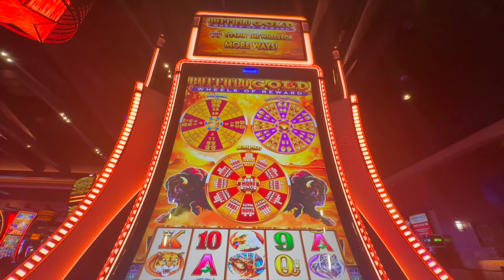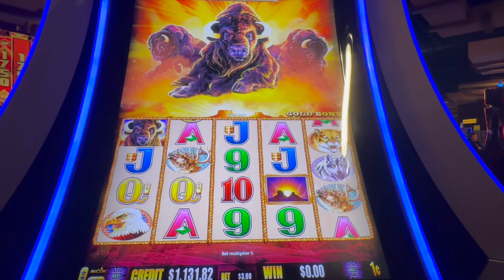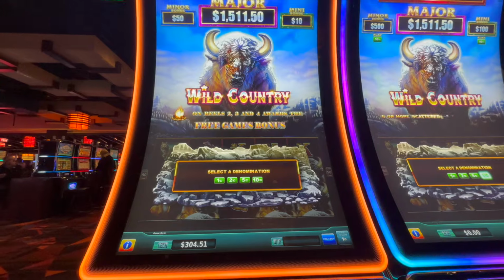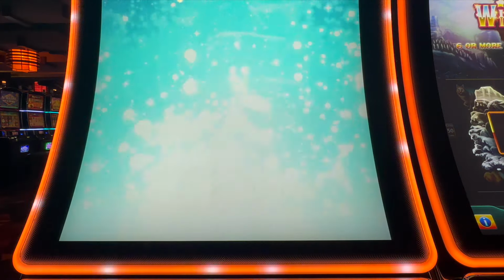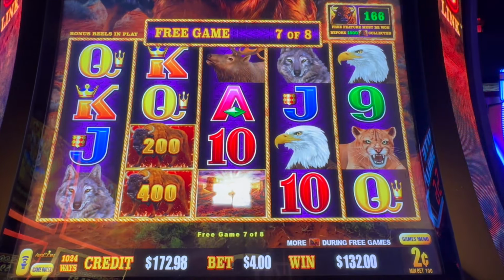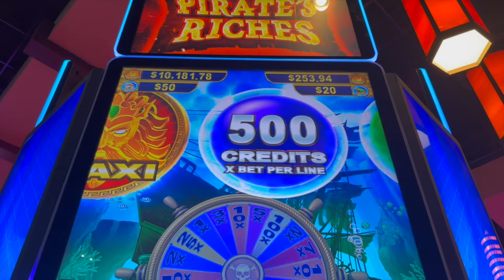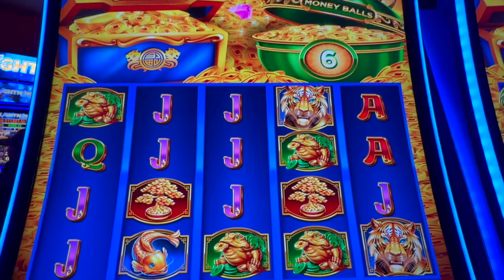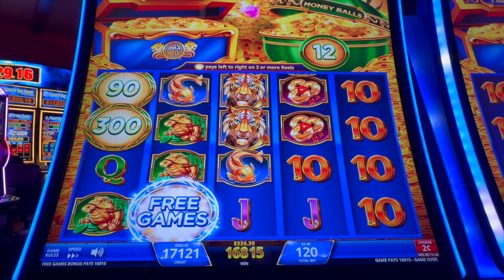The Buffalo Slot Machine Challenge: Who Will Win?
The Slot Master 316 puts all the buffalo slot machines to the test.  He plays them all to see which slot will perform the best.  Also, a few bonus slots!

The Slot Master 316
Andover, KS, 67002

--timeline--
00:00 - Hello
00:24 - Buffalo Wheels of Reward
05:03- Recap
05:19 - Buffalo Gold
12:00 - Recap
12:16 - Wild Country Buffalo Lock and Drop
20:25 - Buffalo Link
30:52 - Ocean Spins - Pirate Riches
36:30 - Magic Treasure - Tiger